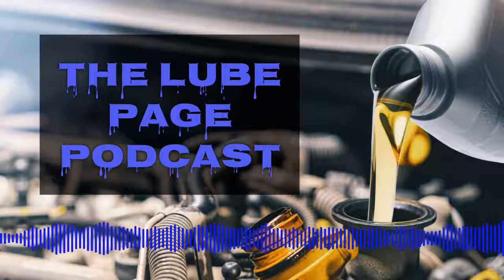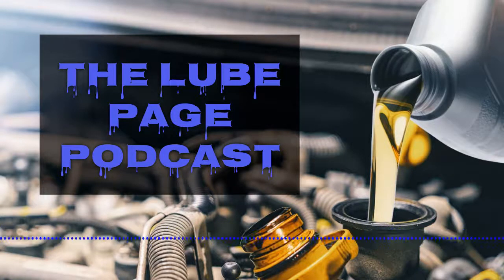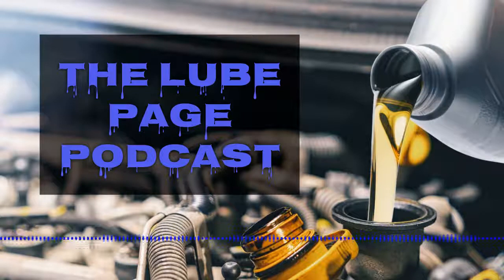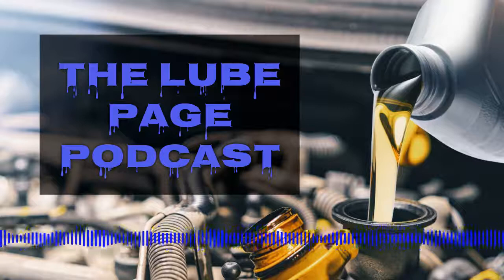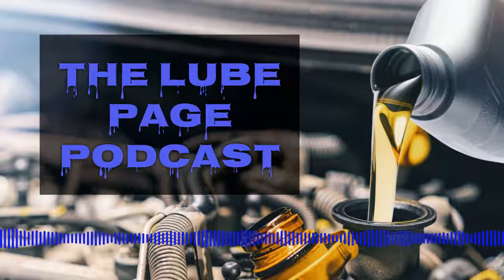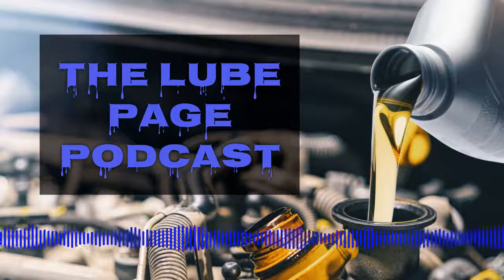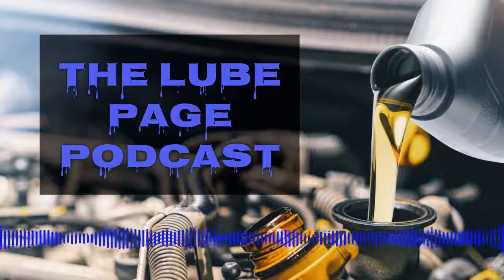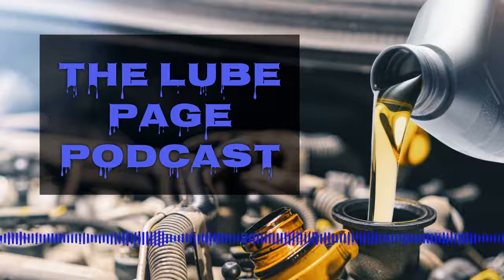Motor oil base stocks and additives, gas to liquid oil. spotting fake synthetic engine oil - #39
In this episode we discuss motor oil base stocks and additives. We also explain gas to liquid oil, and how to spot a fake synthetic oil.